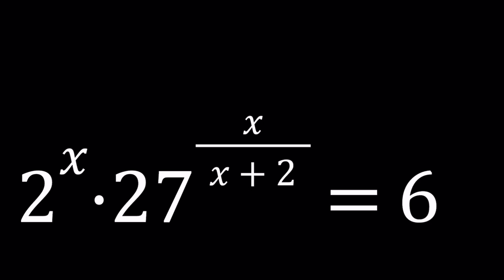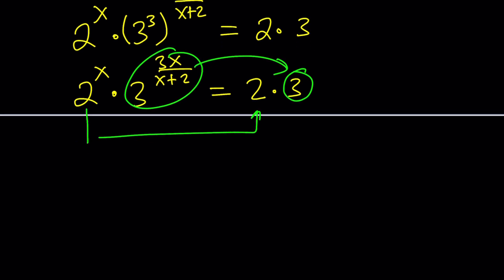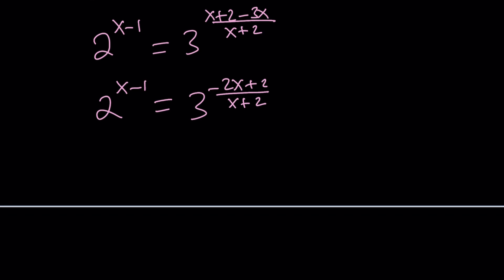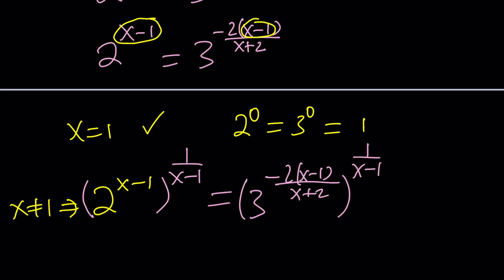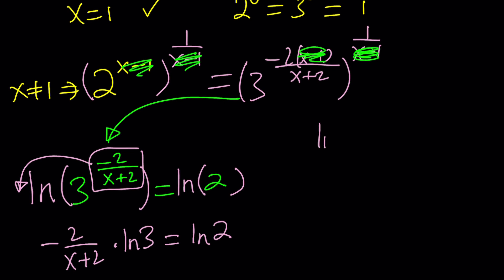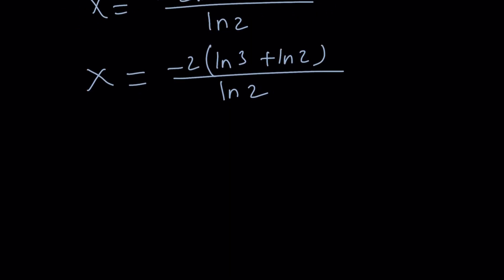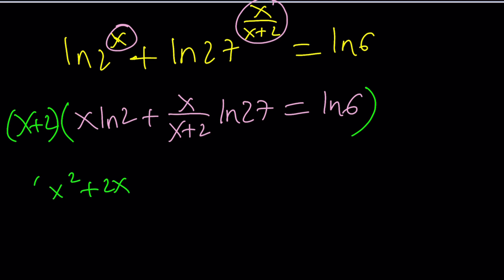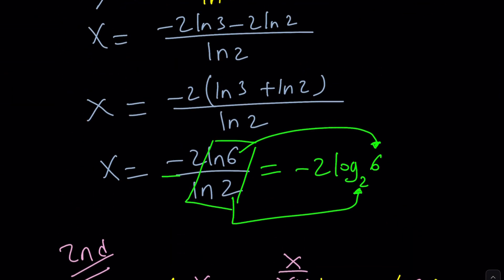An Interesting Exponential Equation